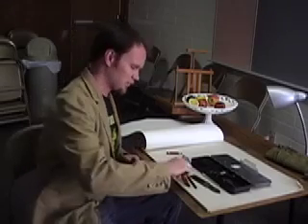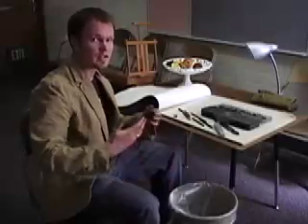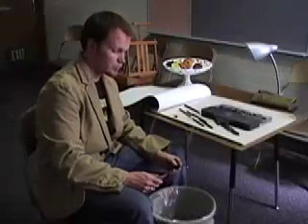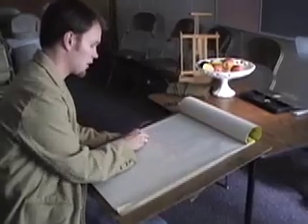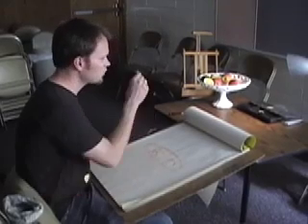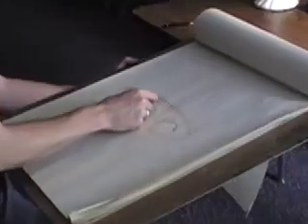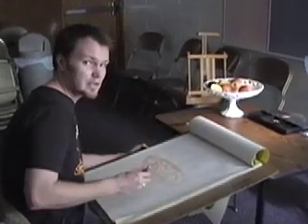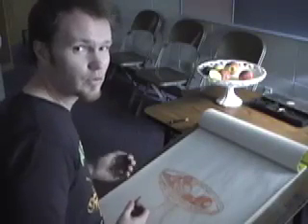how to draw from life.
Artist giving step by step instruction to drawing from life. 4 minutes